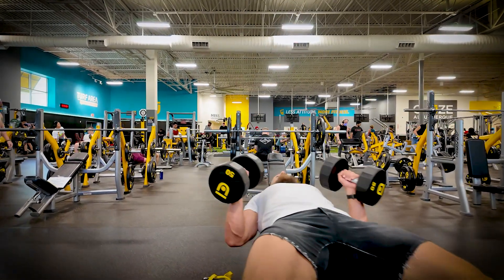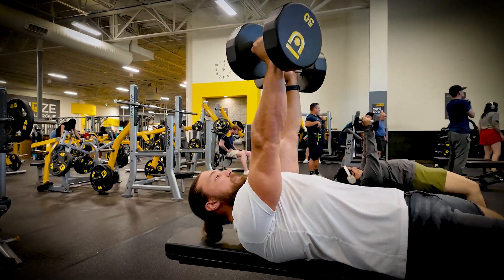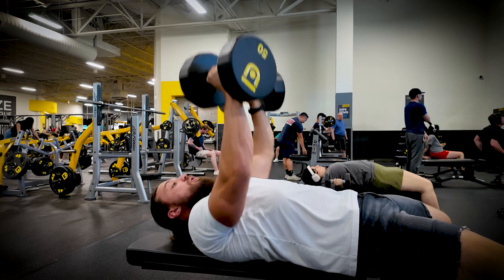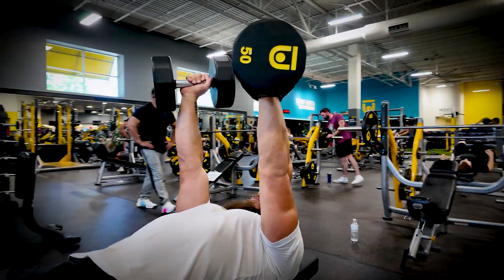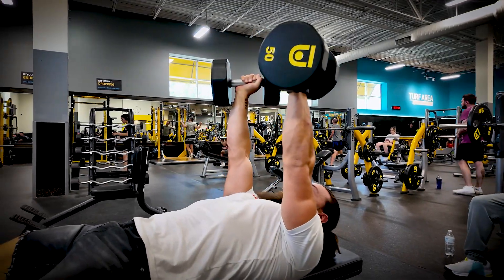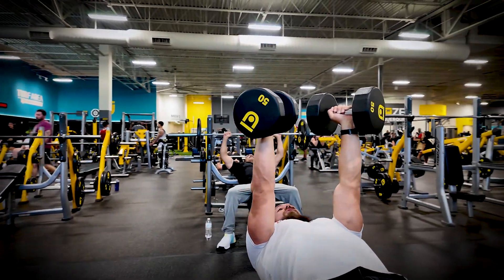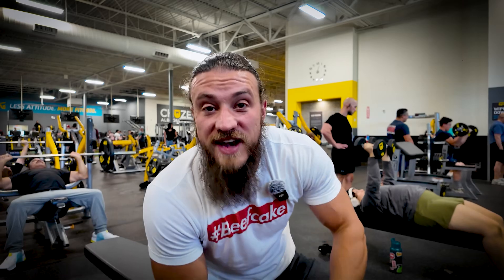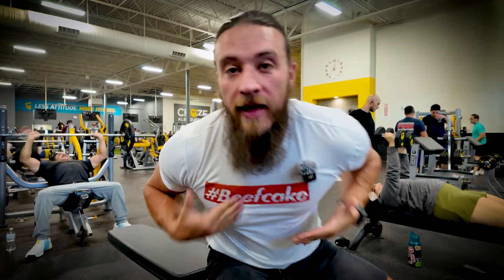DB Bench Press w/ ISO Hold